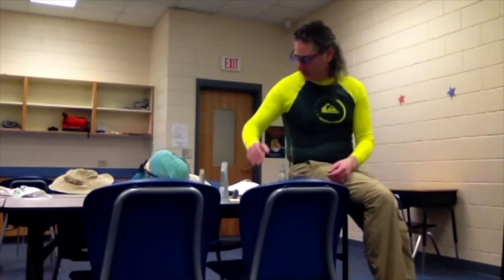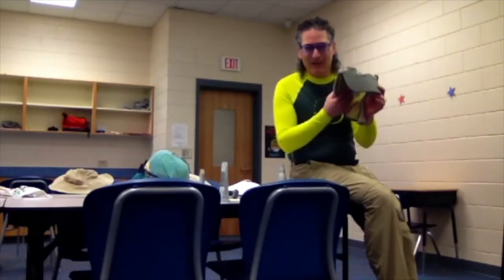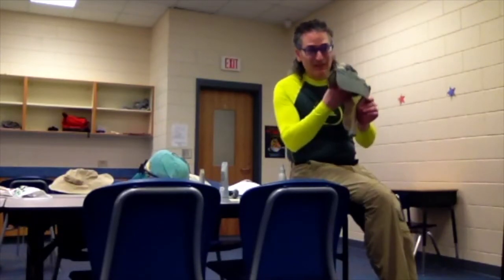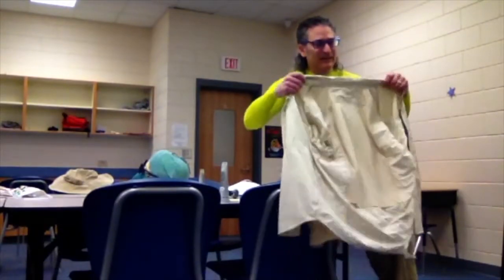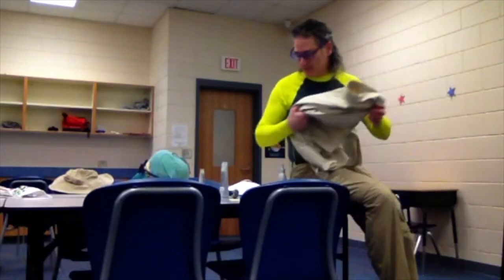Sun Shade 3